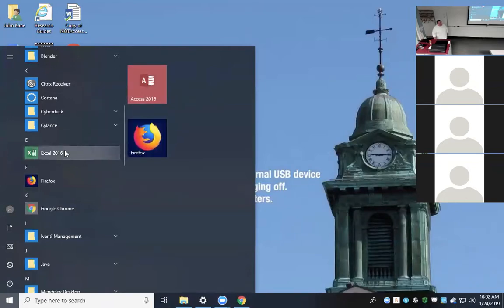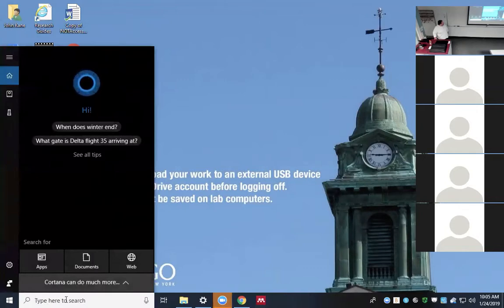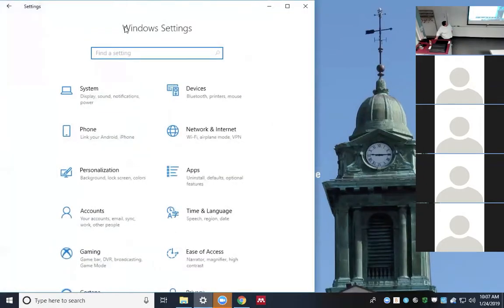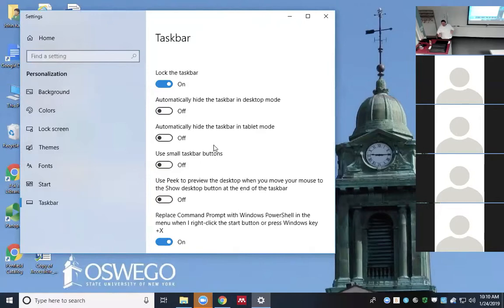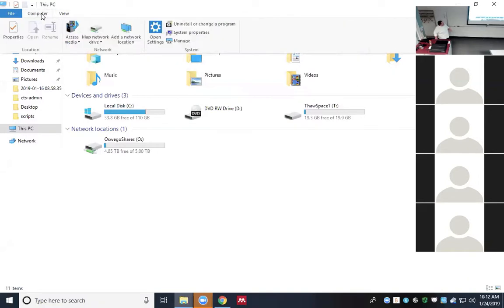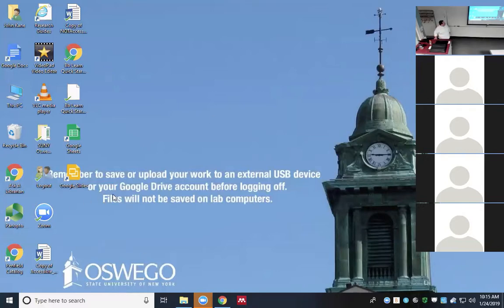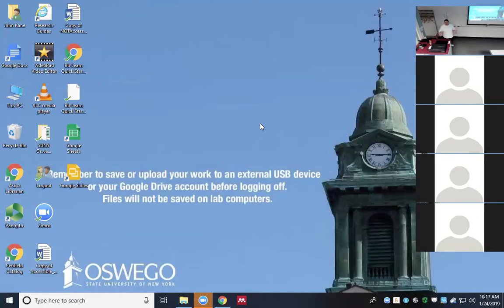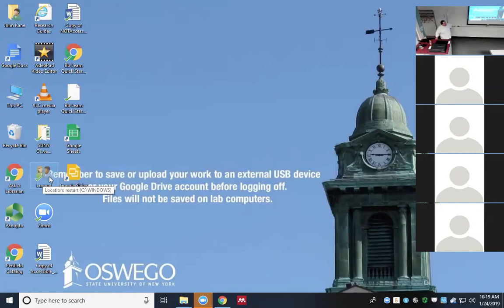72. Getting Familiar with Windows 10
CTS has begun rolling out Windows 10 to the Oswego campus. Come to this session to learn about Microsoft's newest operating system, and some of the newest features, along with some tips and tricks!  We will review the look and feel of the campus build for a faculty/staff computer, as well as how our labs and instructional computers will be set up going forward.